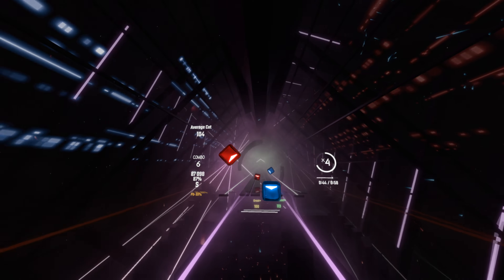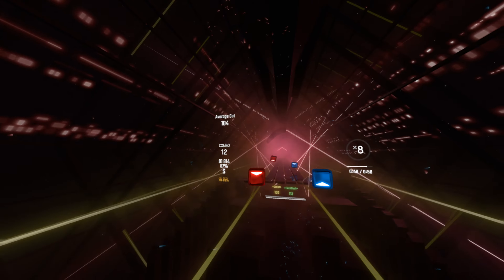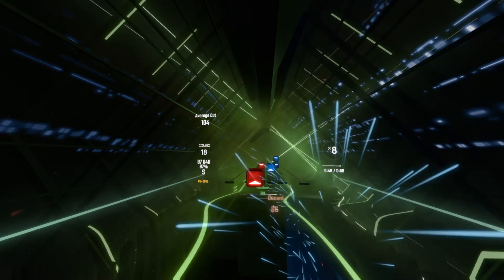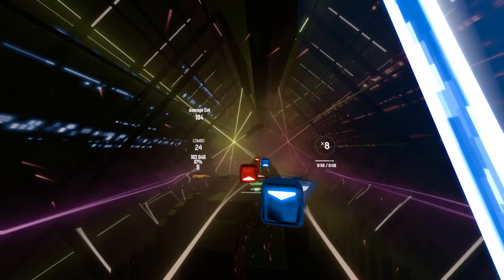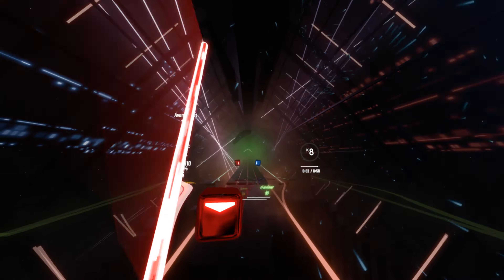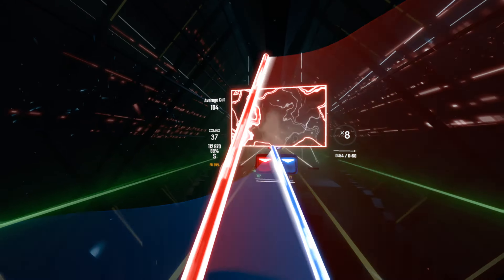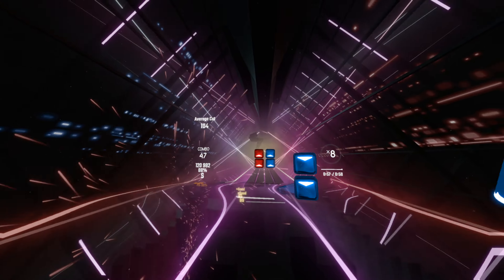[ Beat Saber Color] Spongebob - Loop De Loop [Z-AneSaber] (Expert)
4K 60FPS (HTC VIVE)

ニャーニャー (nyā nyā)

見てくれてありがとう！^_^